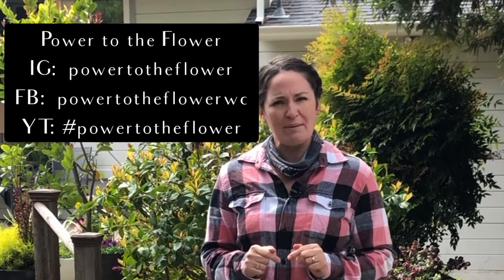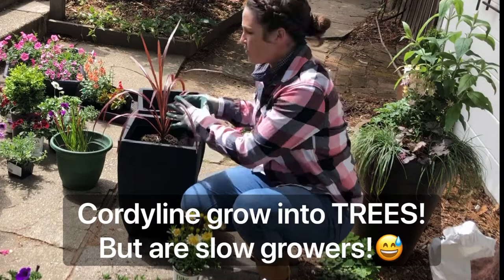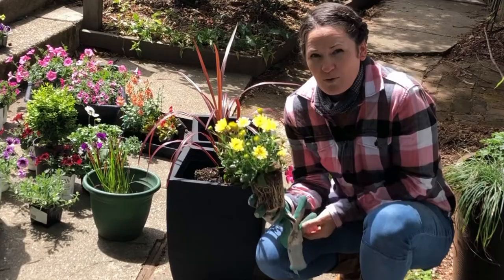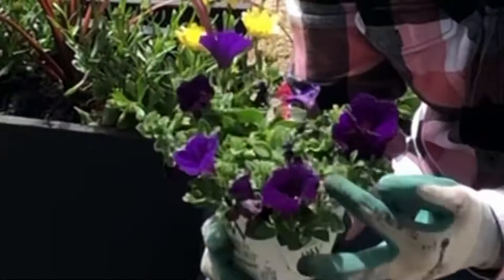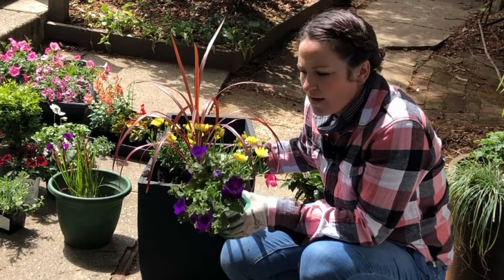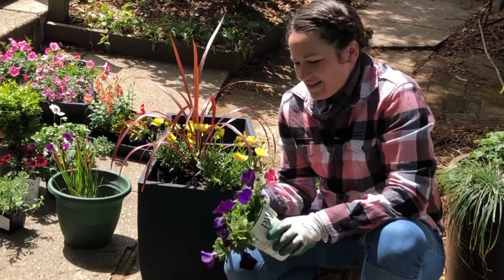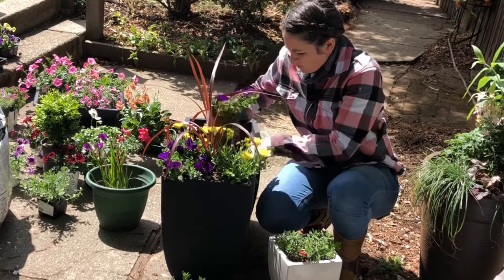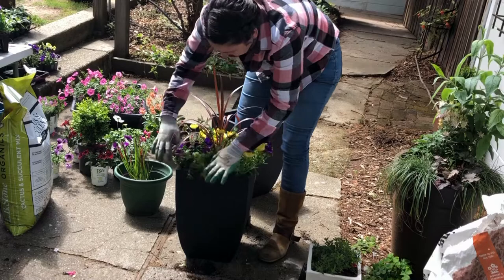Red, yellow and purple container design for SUN Planters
Thanks for joining Power to the Flower! Do you need some container inspiration for a sunny spot?? This video walks through some beautiful plants that will do well together in terms of light and water and will bloom all season long! How to plant a Full to Part Sun container. What plants should you choose for a sunny container? Check this video out for some SUNNY ideas!

-Cordyline
-Bright Lights Double Moon Glow Ostespermum
-Supertunia Royal Velvet Petunia
-Cherry Red Calibrachoa

Are you a beginner gardener or an experienced gardener?

Do you have a porch, patio or other outdoor space that needs some color; some softness; some texture; some gorgeous flowers? But you don’t know which plants you should choose?!?  You know you want something pretty and you know you want it to survive in your space but you don’t know which pretty flower is the right one. That’s where Power to the Flower can be of service. Located in the East Bay of CA.

Power to the Flower is a Porchscape and Patioscape small-mompreneur-business that helps you bring plants to your personal outdoor space. Via personal experience Power to the Flower designs containers (pots and planters of various sizes and shapes) for your specific outdoor space!  We also offering consulting on small landscape spaces with the goal of making every space a beautiful space with plants.